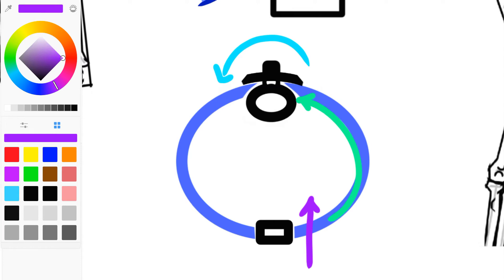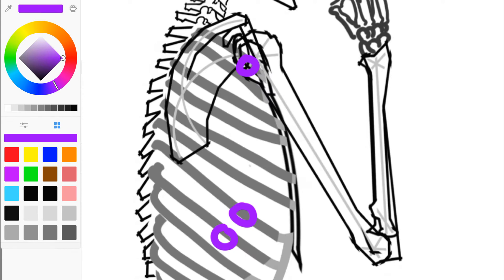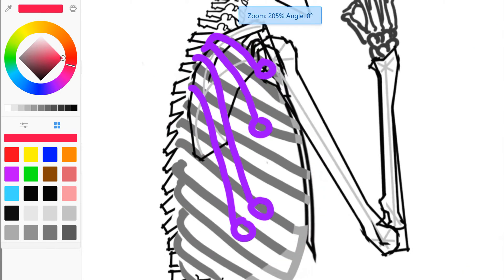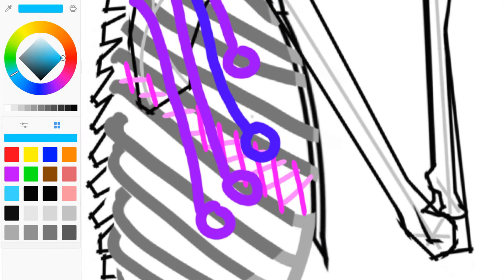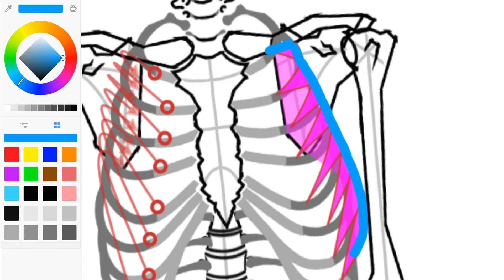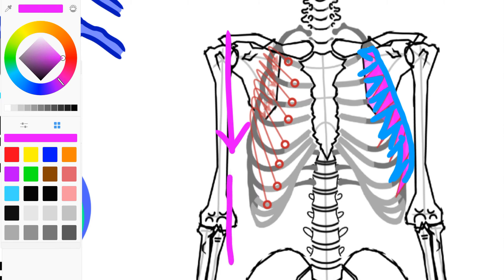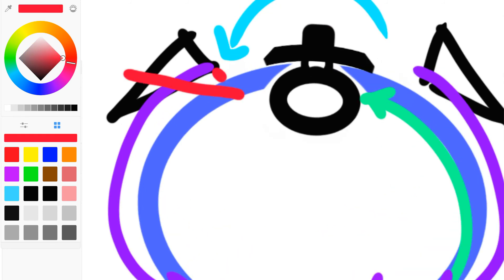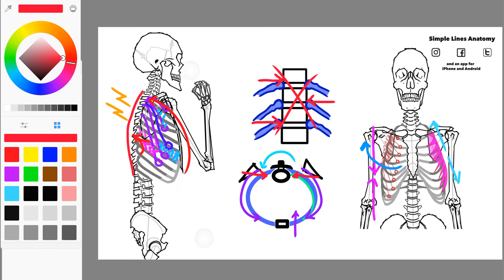Thoracic Mobility: The Serratus Anterior Rib Squisher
The rib mechanics as affected by the Serratus Anterior muscle.